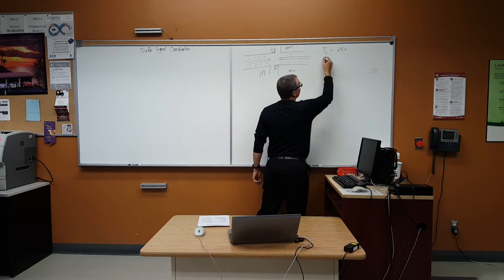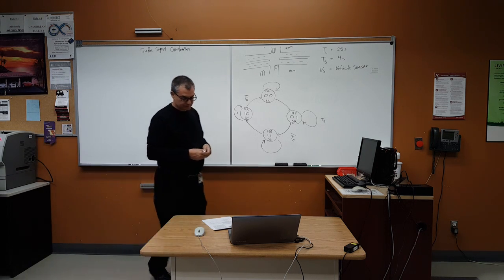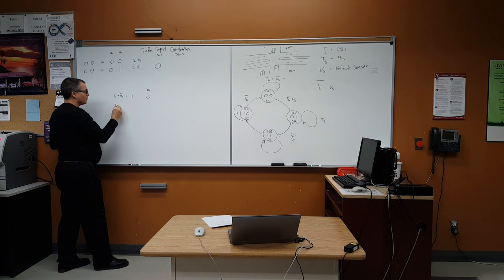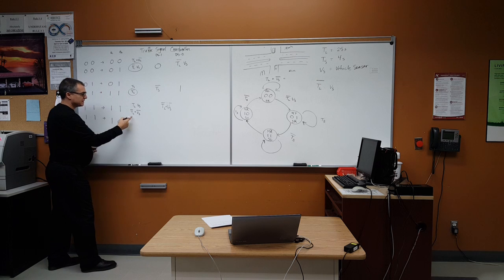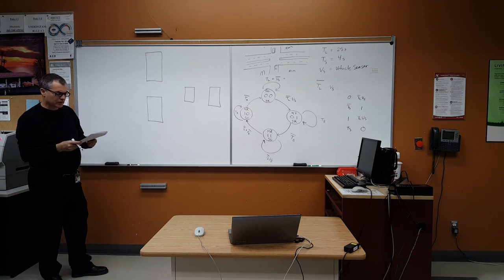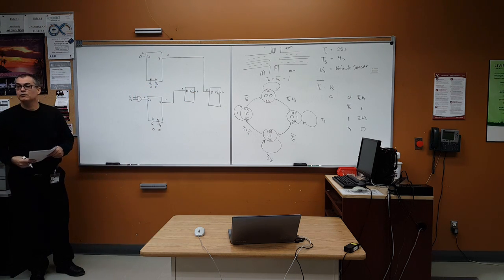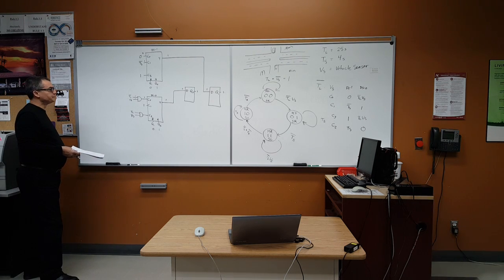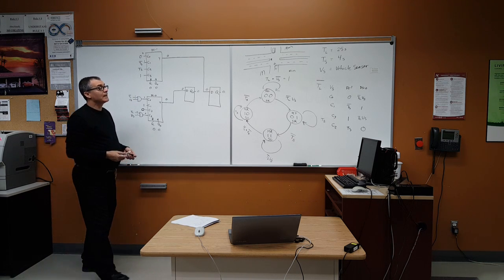Experiment 21 - The Traffic Control System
A discussion of Experiment 21, The Traffic Control System, from the lab book: Experiments in DIGITAL FUNDAMENTALS by David M. Buchla